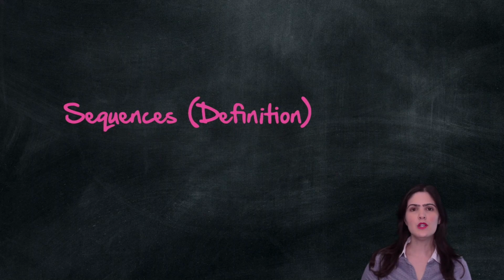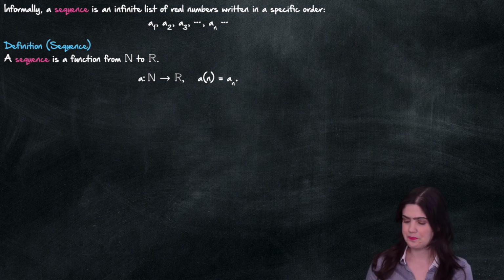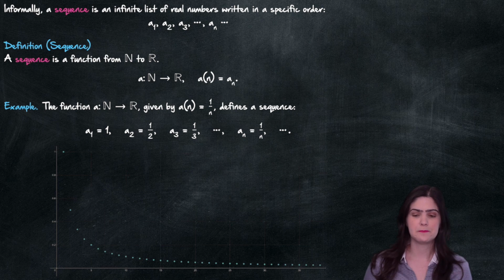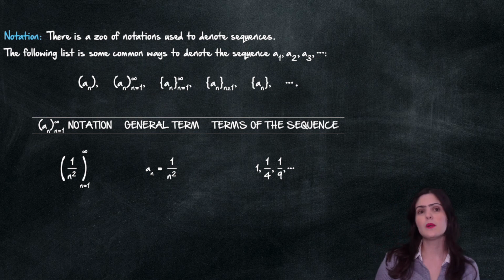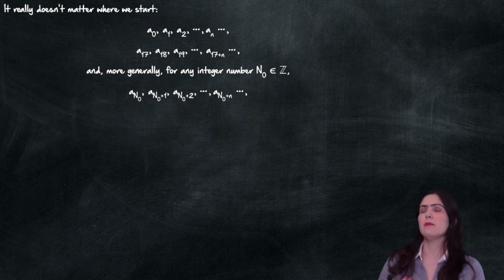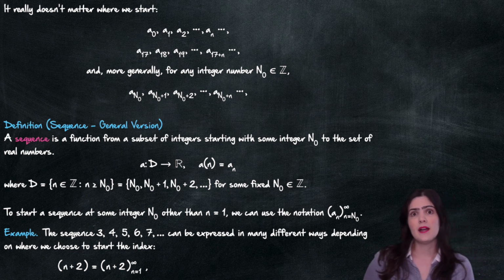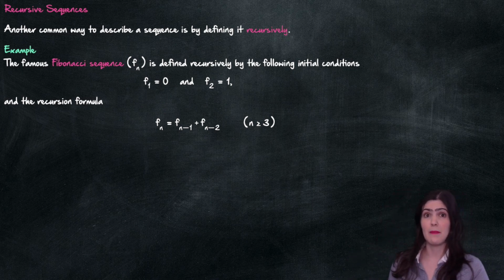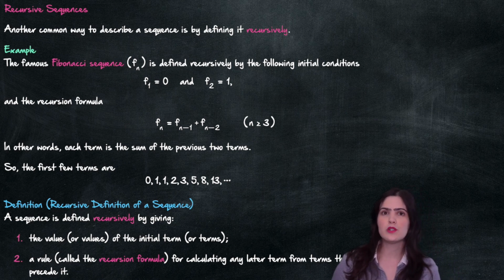3.1 Sequences Definition